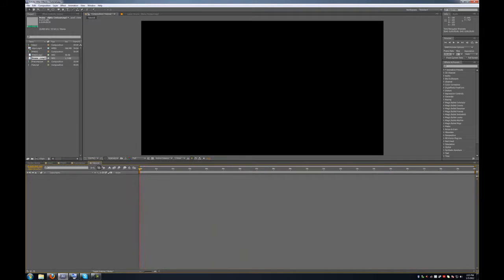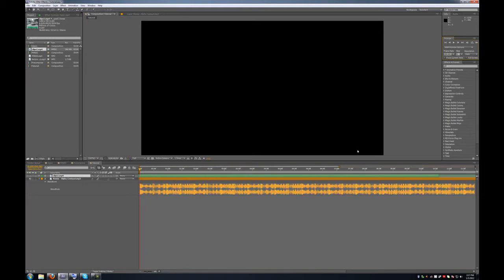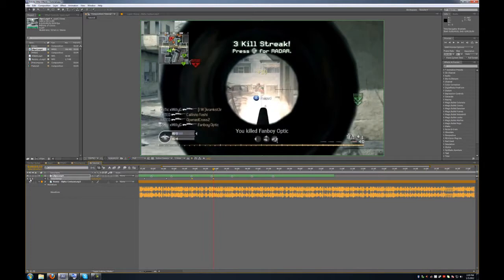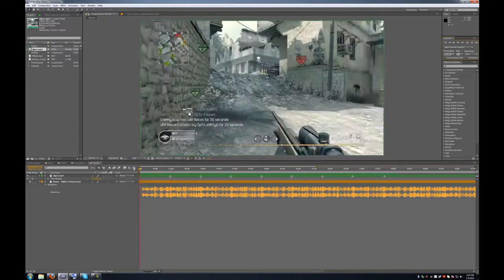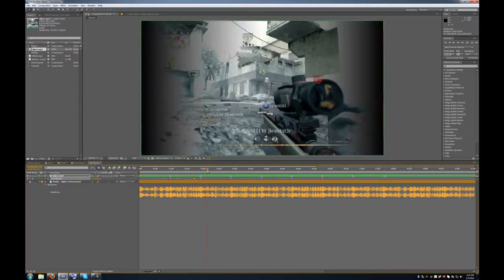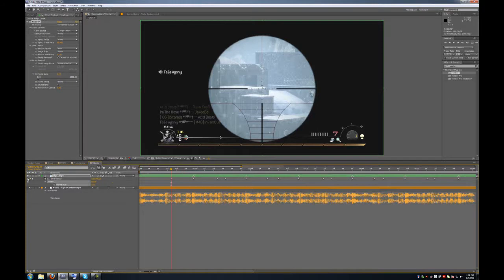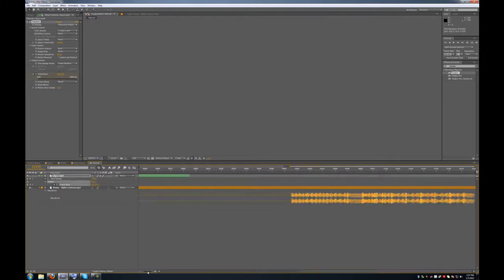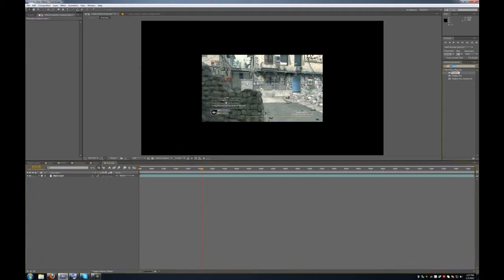After Effects Tutorial | Syncing With Twixtor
hope you guys liked this pretty simple tutorial :)